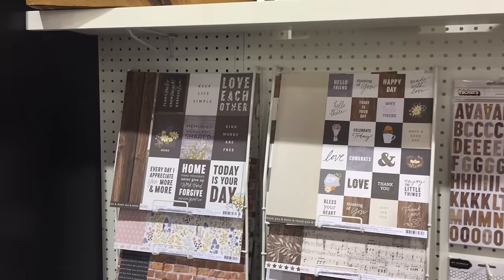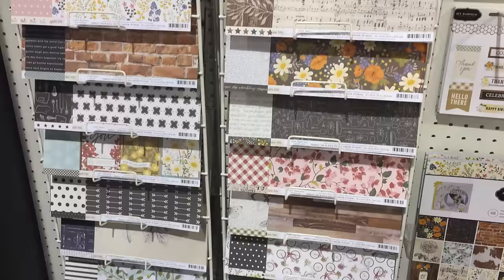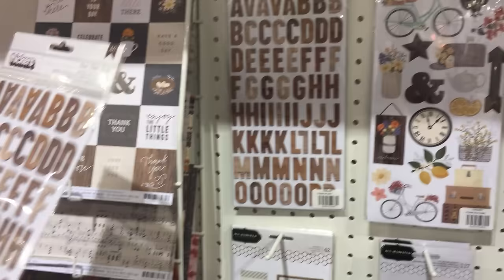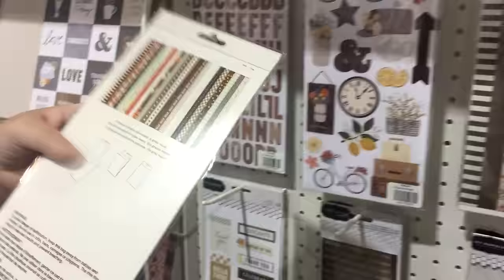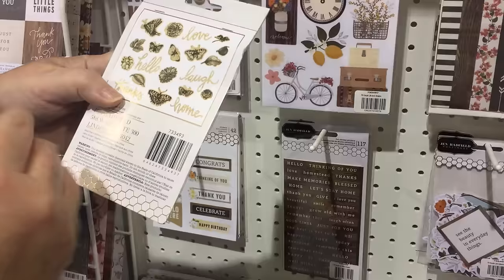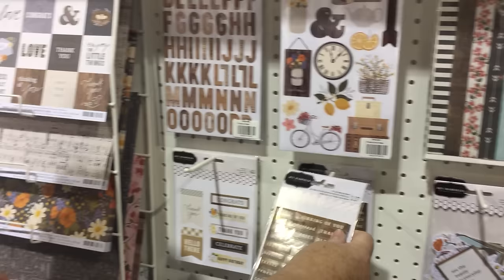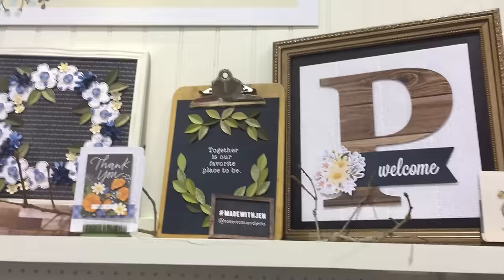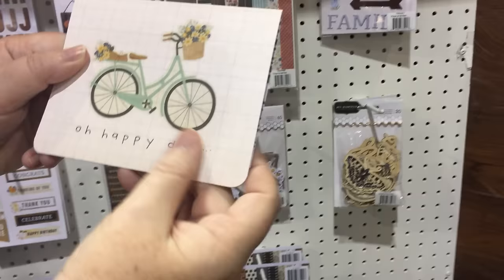Pebbles Simple Life Jen Hadfield Creativation CHA 2017 (HD)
Warm and cottage feeling line with lots of woodgraan, grey and sand tones. Those Thickers are to die for!